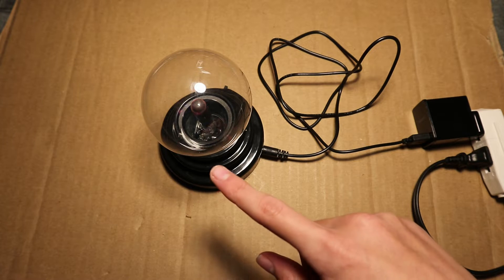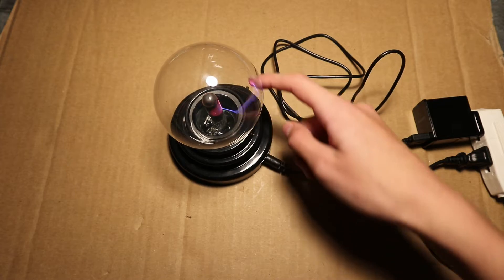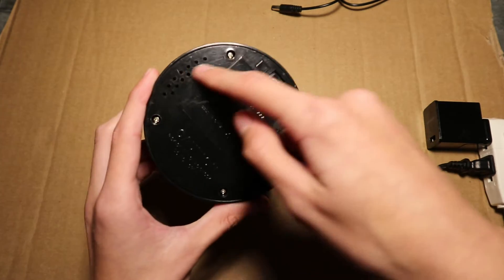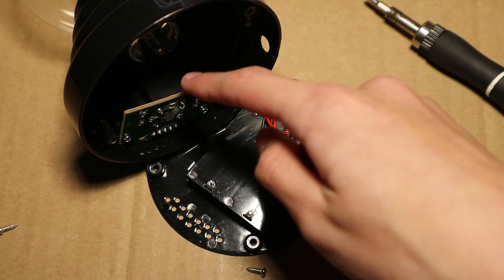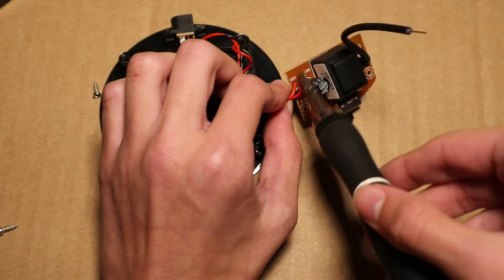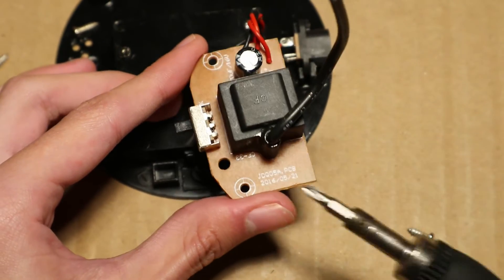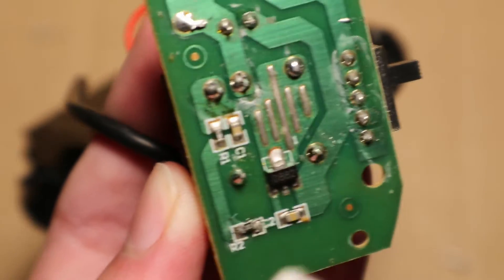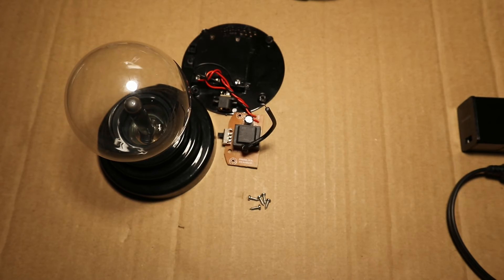Mini plasma ball teardown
Today I look inside a mini plasma ball to see what's inside it and what components it uses.